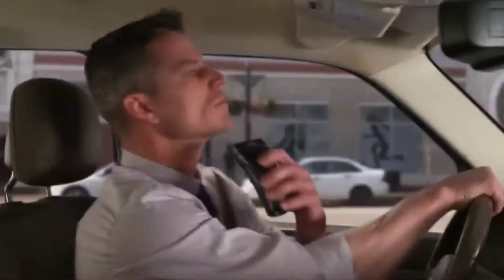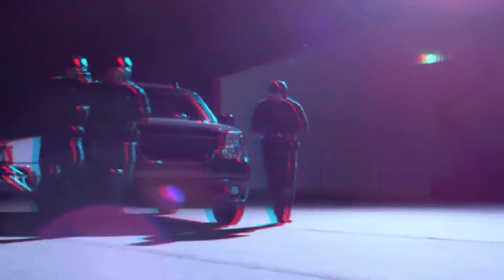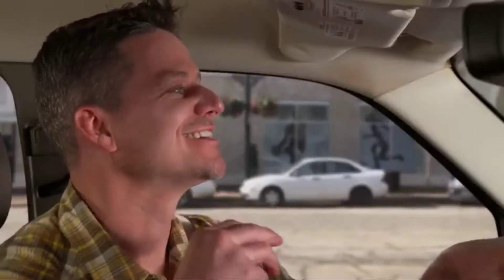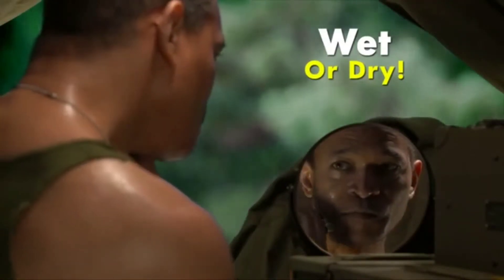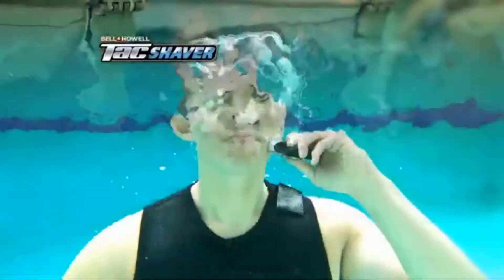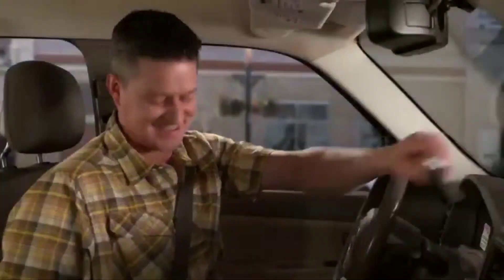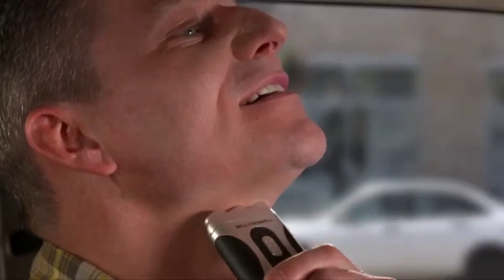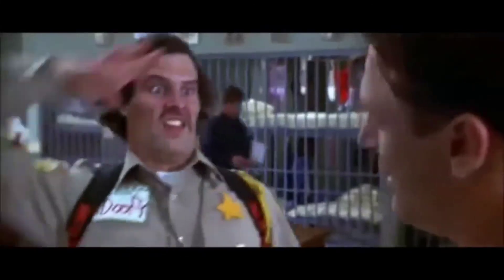Bell & Howell's "Tac-Shaver"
From now on im just adding Tac- to all my videos titles...